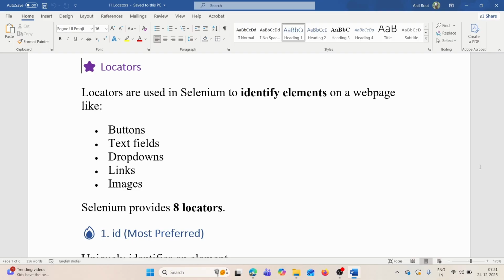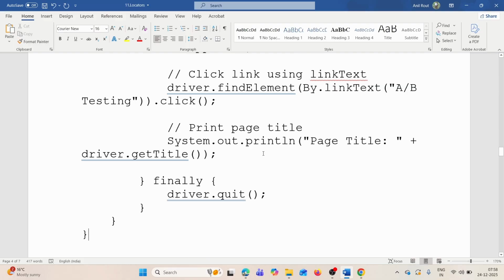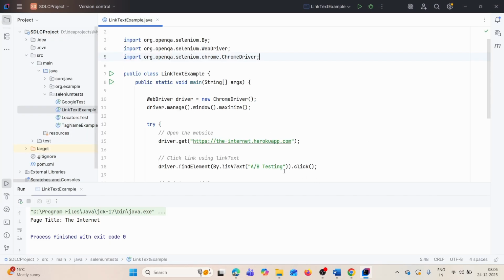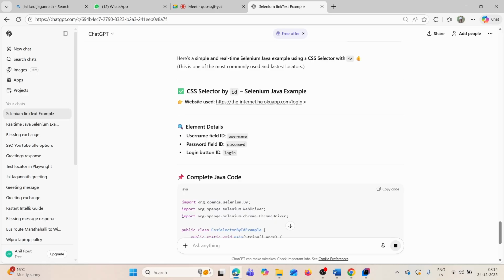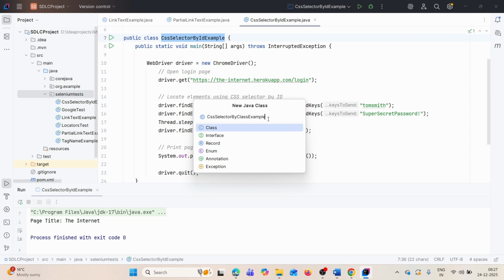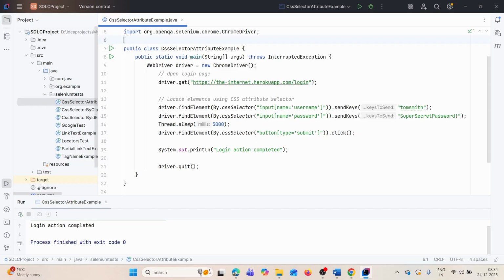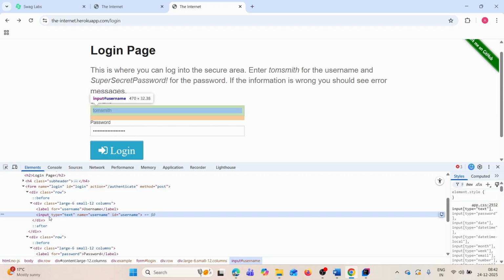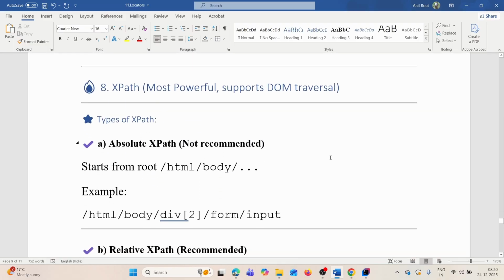Selenium Locators Explained | linkText, partialLinkText & CSS Selector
📌 Video Description (SEO Friendly)

In this video, you will learn Selenium Locators Explained with real-time Java examples, focusing on:

✅ linkText Locator
✅ partialLinkText Locator
✅ CSS Selector Locator

This tutorial helps you understand how and when to use linkText, partialLinkText, and CSS selectors in Selenium WebDriver for automating real web applications.

Whether you are a beginner in Selenium, a manual tester moving to automation, or preparing for Selenium interviews, this video will give you clear concepts with practical demos.

🔹 Topics covered in this video:

What are Selenium locators?

linkText locator with example

partialLinkText locator with example

CSS selector basics in Selenium

CSS selector using id, class & attributes

Interview tips for Selenium locators

Selenium beginners

Java automation testers

Selenium interview candidates

📘 Tech Stack Used:
Java | Selenium WebDriver | IntelliJ IDEA | Maven